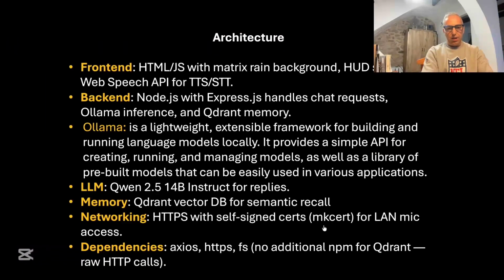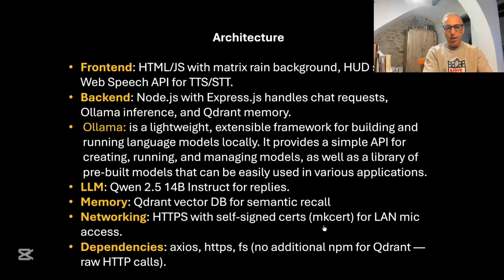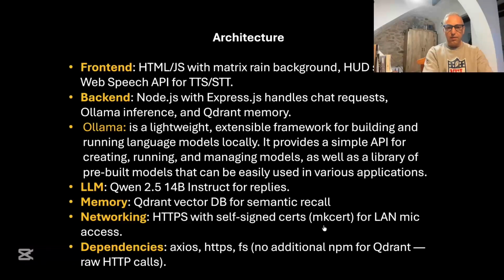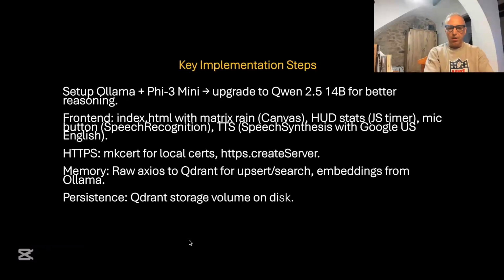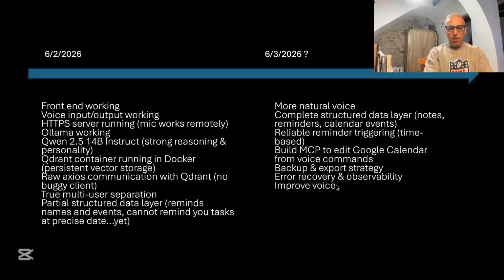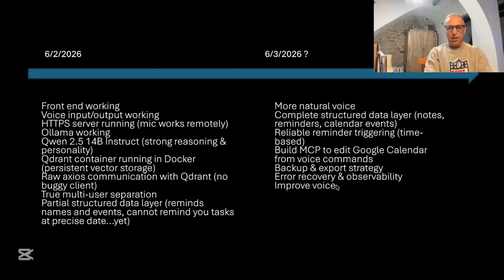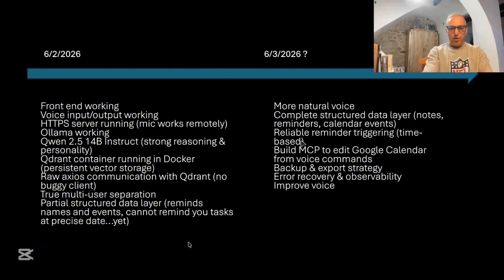I Built a FULLY Working AI Chatbot on My Laptop – ZERO Cost, ZERO Coding (Just Grok!)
In this video, I show you exactly how I built a fully working AI chatbot running completely on my laptop – at ZERO cost and with ZERO coding knowledge! I literally just asked Grok for help step by step, and it worked! No expensive APIs, no subscriptions, no programming required. Everything runs locally/offline and it's surprisingly powerful already.In the future I'll upgrade it with:More natural voice output
Better persistent memory across chats
MCP integration to actually edit my Google Calendar

If you're a complete beginner wanting to get into AI without learning to code, this is for you!

!!!Comment what you want the chatbot to do next!!!